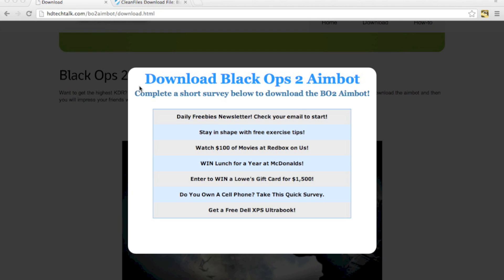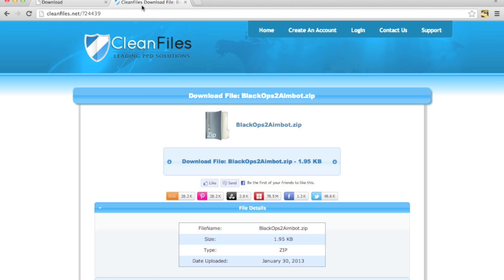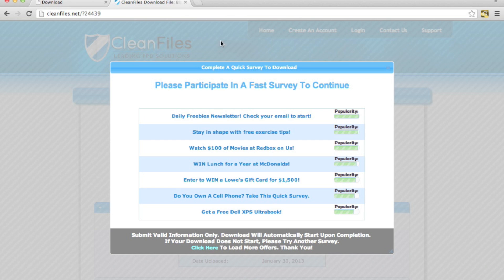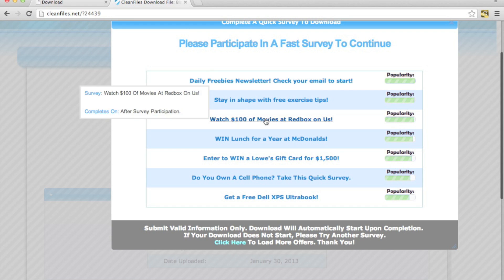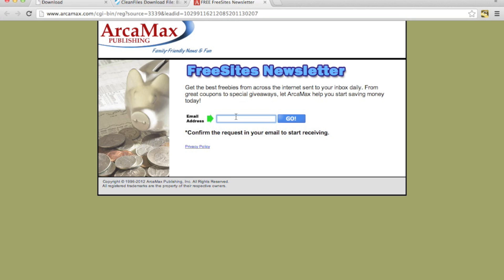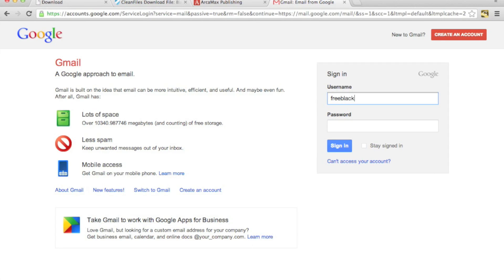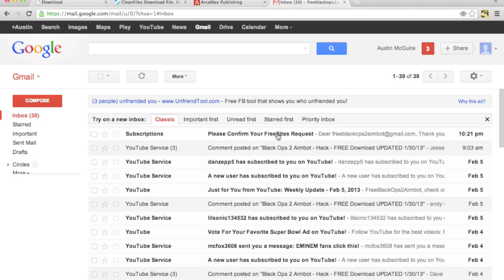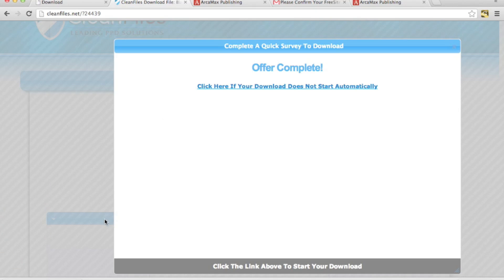How to Download a CleanFiles File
This is a short video on how to download a CleanFiles file.